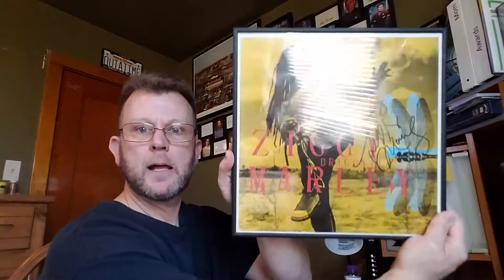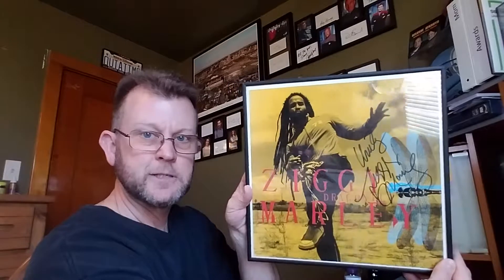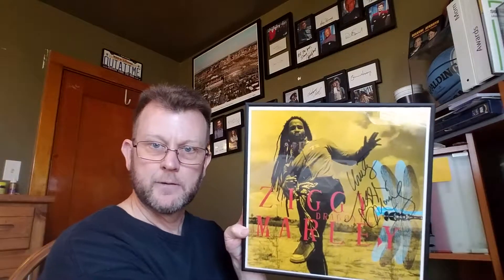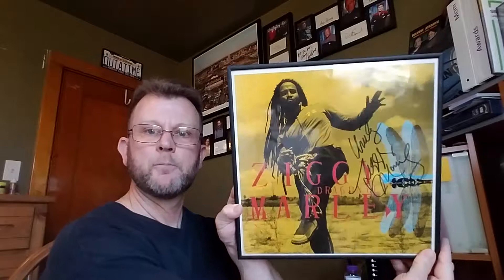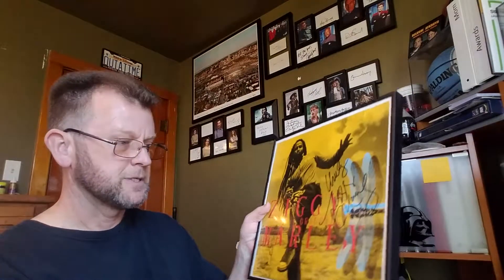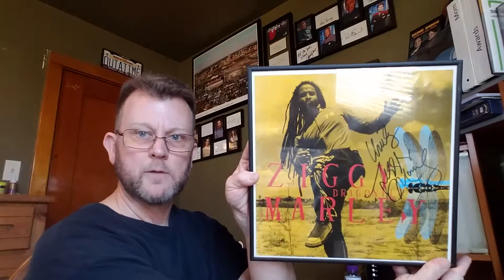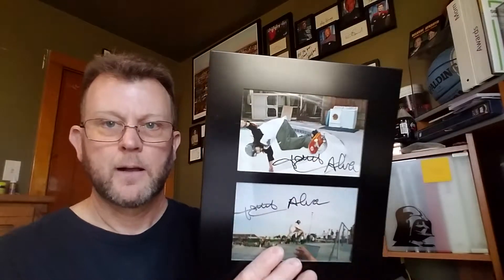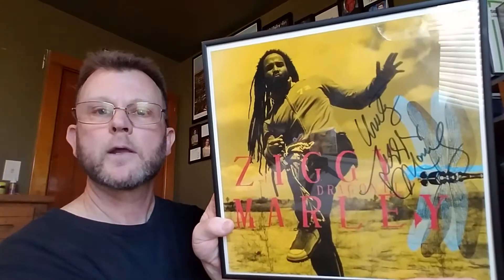TTM| Through the mail Ziggy Marley and Tony Alva.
The stories behind my Ziggy Marley and Tony Alva through the mail autographs.